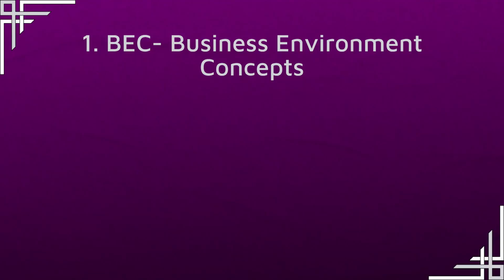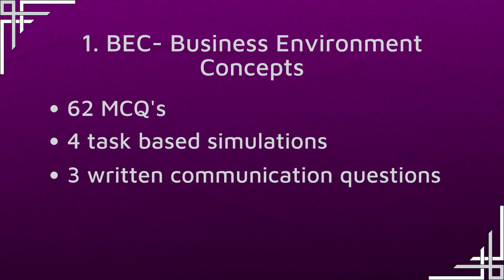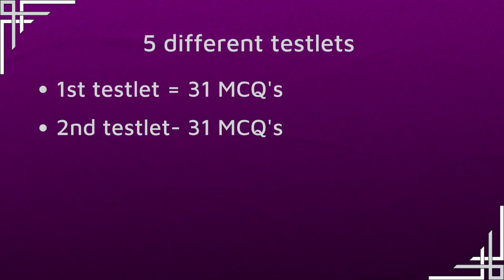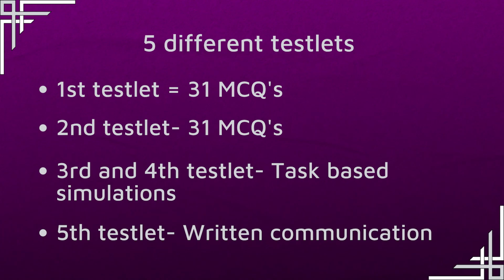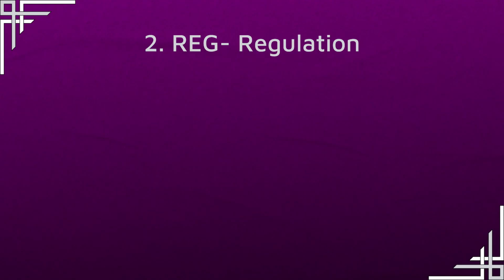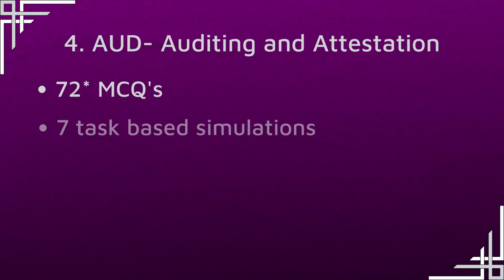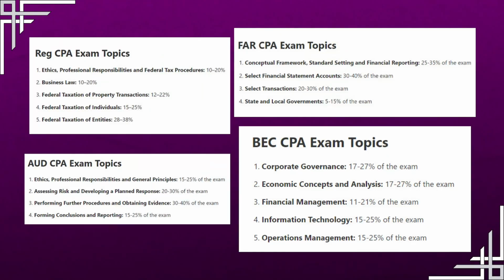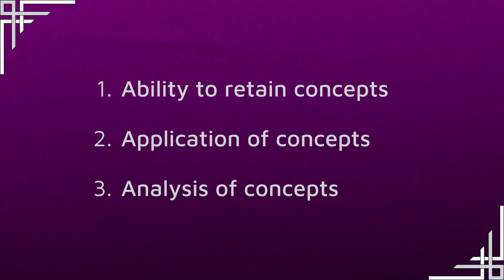US CPA Exam Prep | Tips & Strategies To Use | Get Guidance On: BEC, REG, AUD, FAR Papers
Get a call back from Zell experts after filling this form

The CPA examination is divided into various sections and it can get confusing to understand it all. This is where we step in! Watch this video to get a step by step overview of each subject in the exam and what the paper pattern for each of them is.

Get hands on experience of Zell’s Learning Management System: NIMBUS™ for all your professional certification courses. Experience the complete functionality of the platform from Zell's own notes, other study materials, flash cards, mocks, tests and much more!

TIMESTAMPS
01:48- 1) BEC- Business Environment and Concepts
02:22- 2) REG- Regulation
02:31- 3) FAR- Financial Accounting and Reporting
02:43- 4) AUD- Audit and Attestation

for one to one counselling from our experts!